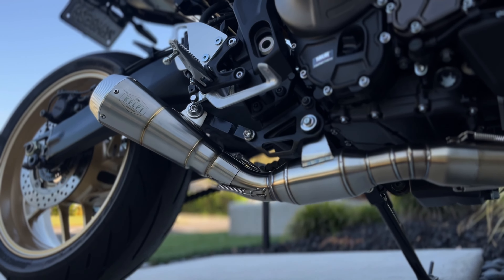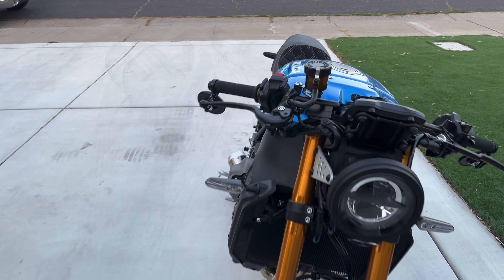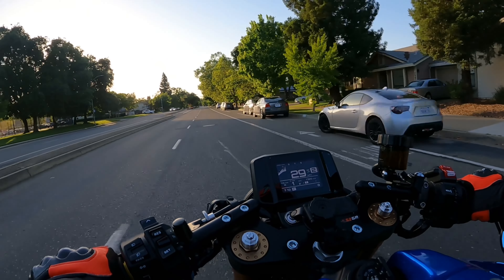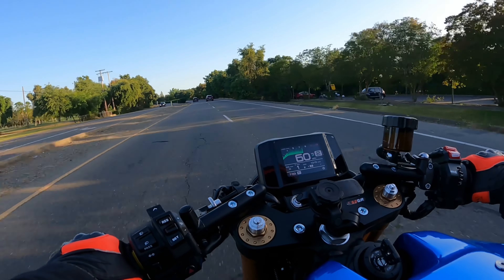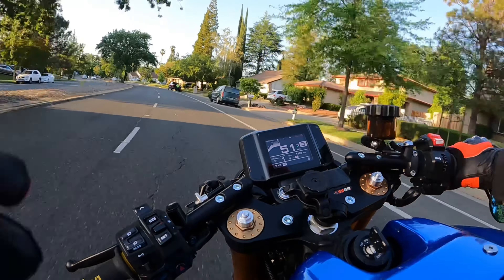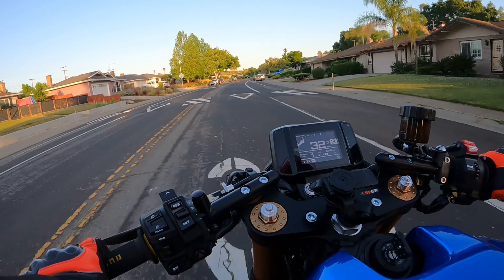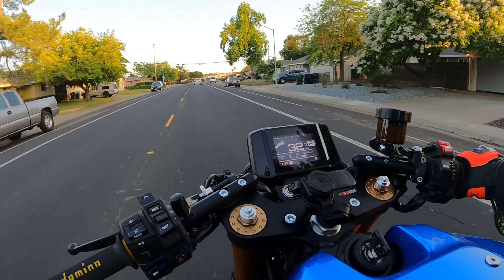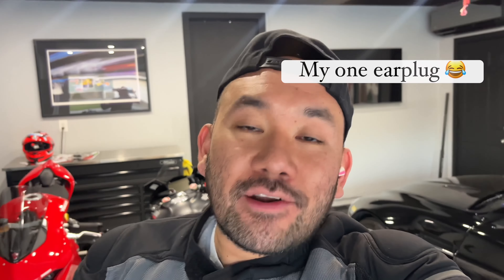XSR900 FULL EXHAUST (KELPI) and TUNE (VCYCLENUT) Ride Along: It’s FAST.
In this video we take the Kelpi equipped XSR900 for a ride.  We find out how loud the Kelpi exhaust is, if there is any perceivable performance increase, if there is any droning or buzzing, etc.  In conjunction with the exhaust, this bike also has a VCYCLENUT tune.  Of course we know this XSR is already a fast bike, but as always, there is room for improvement.

Shout to the boys at KELPI Custom Moto for providing such an excellent product at an unbelievable price.